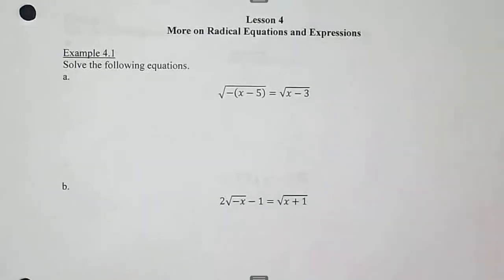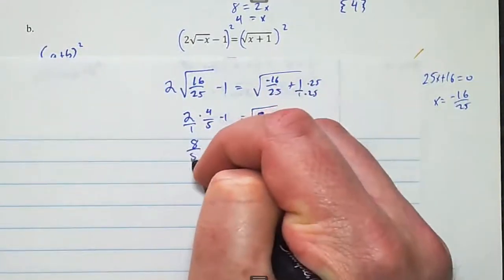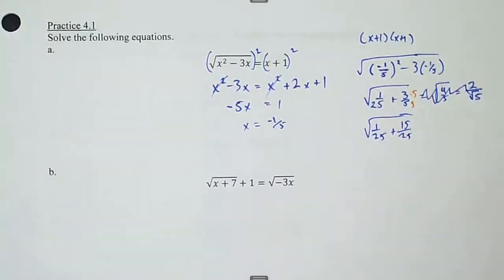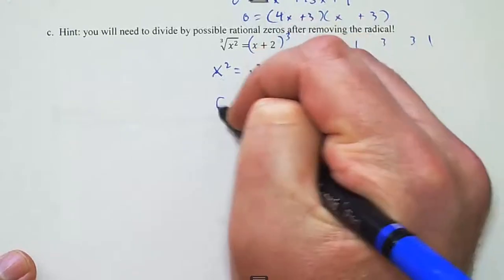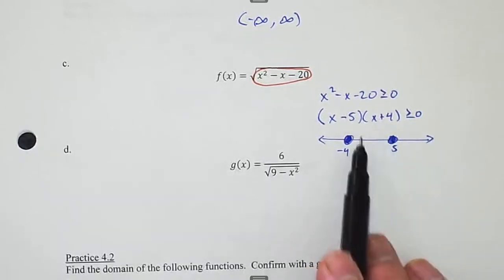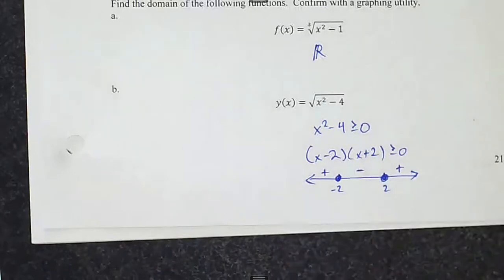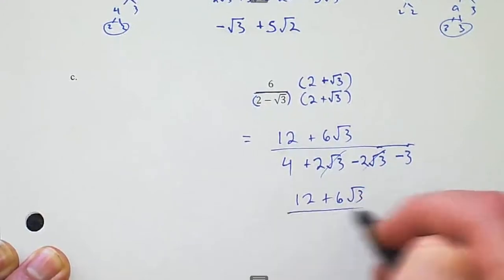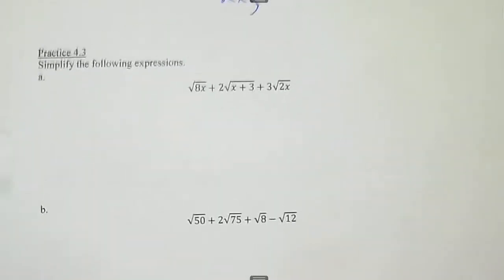Lesson 4 More on Radical Equations and Expressions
In this video we solve some additional equations containing radicals as well as look at more domain problems.  We finish by simplifying some radical expressions.